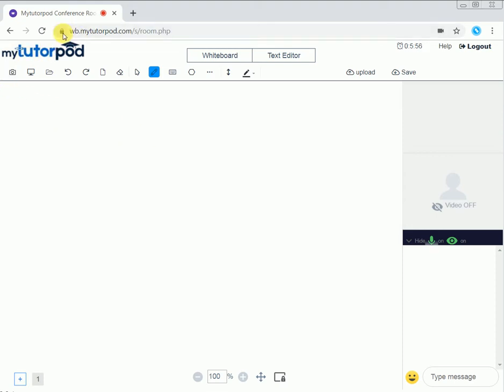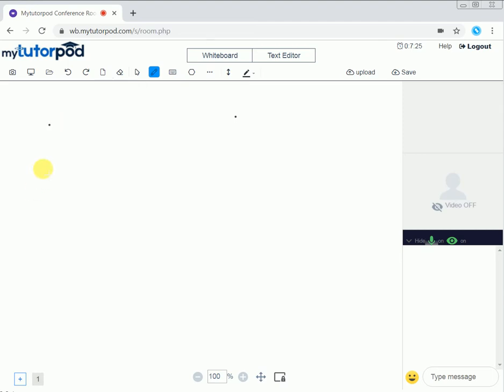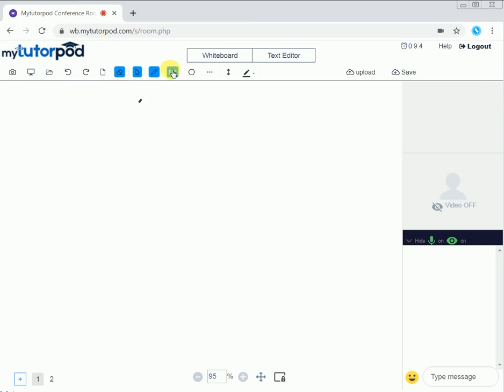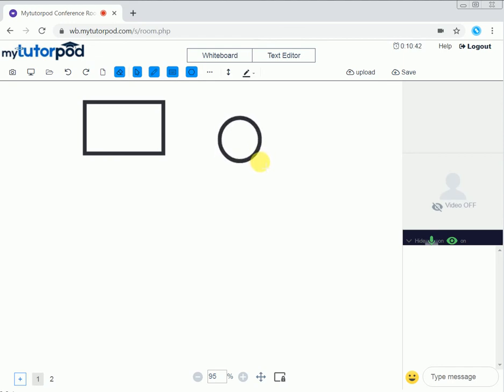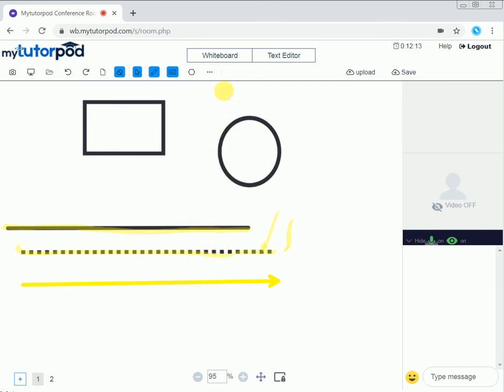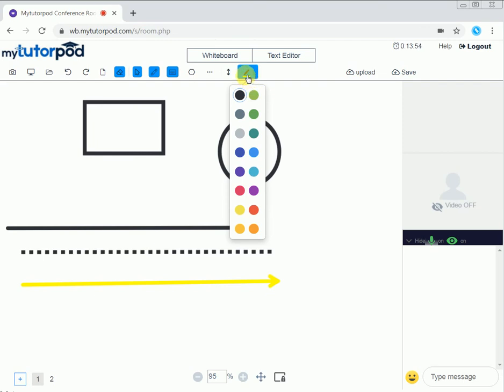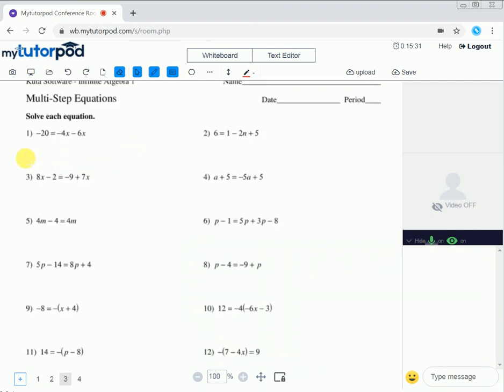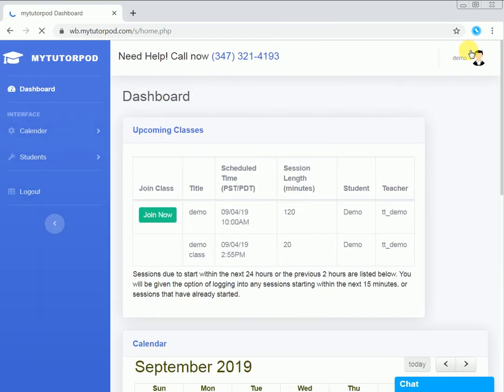MyTutorPod virtual classroom tour